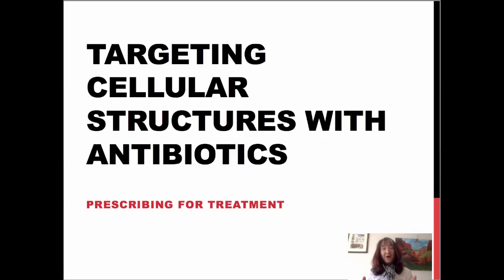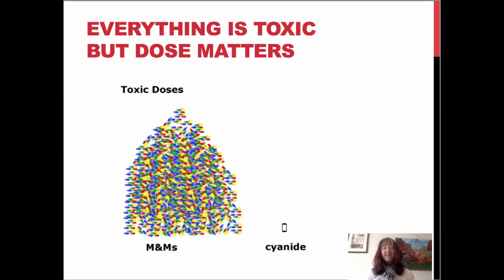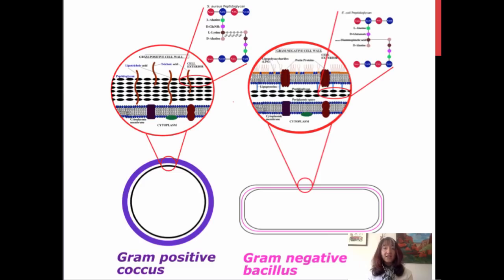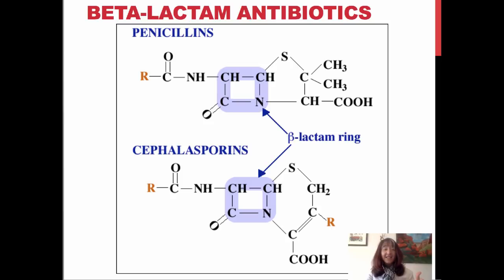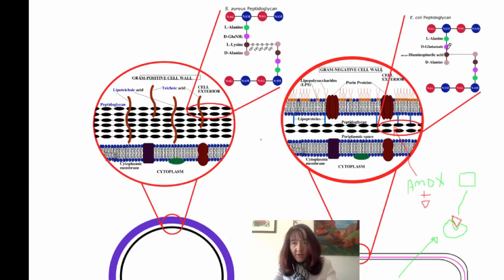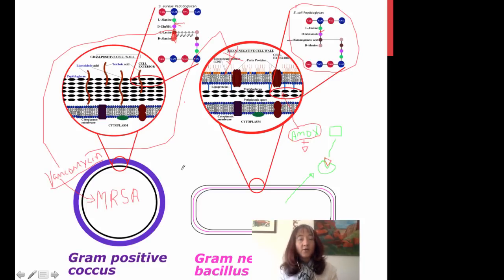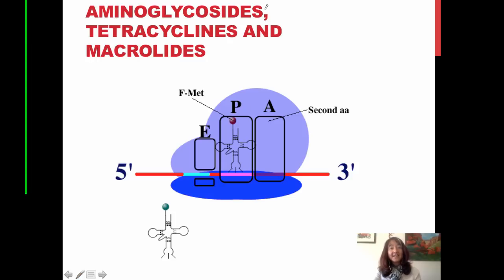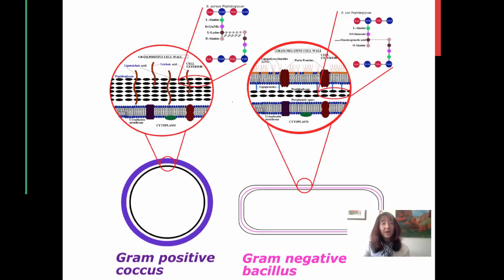Antibiotics f17 minilecture